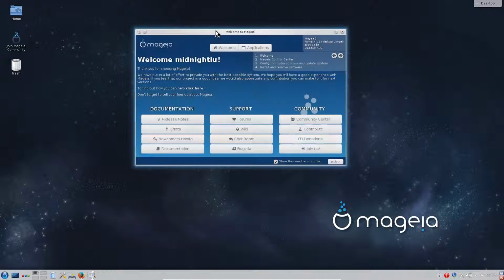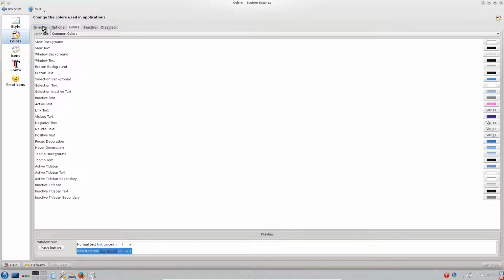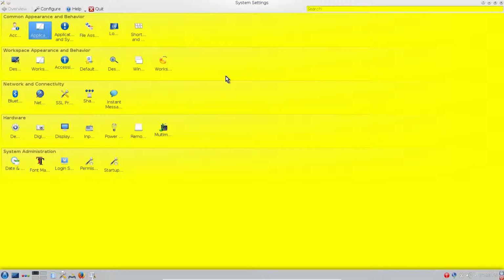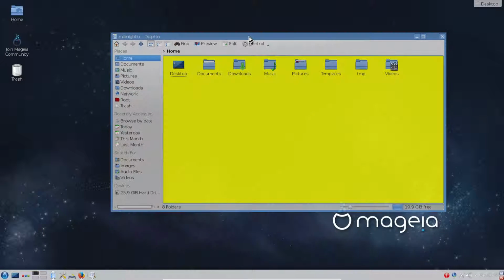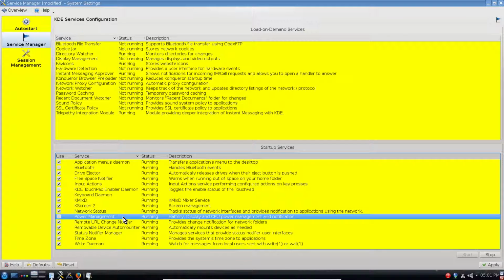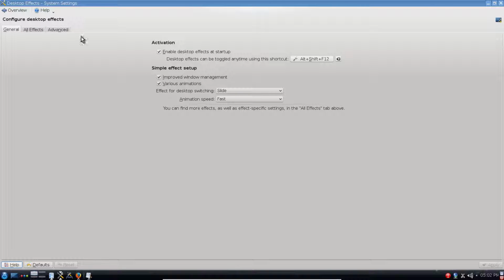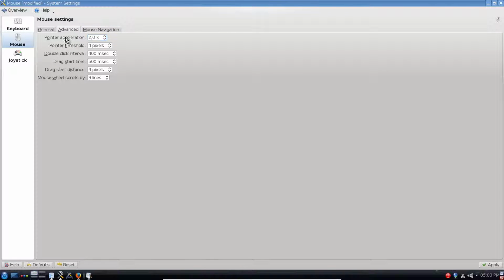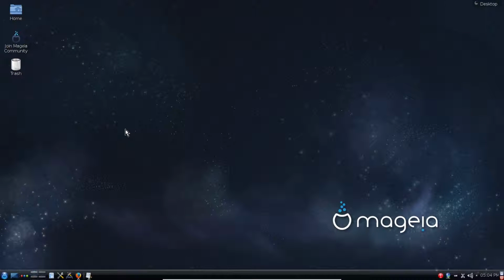Mageia 5: Basic KDE configuration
Short guide of KDE configuration of Mageia 5